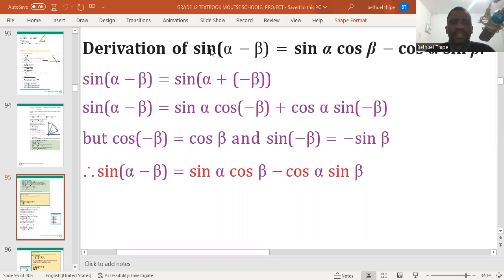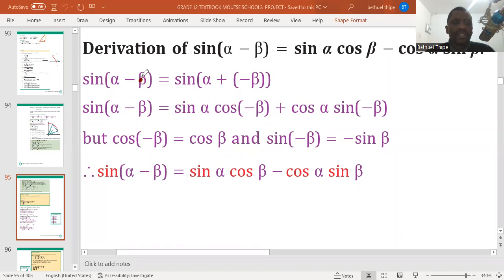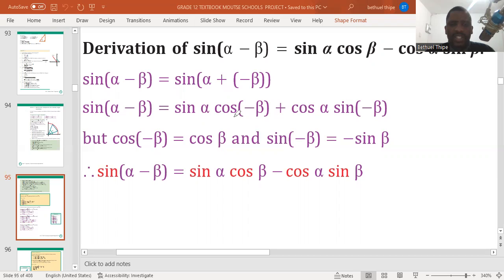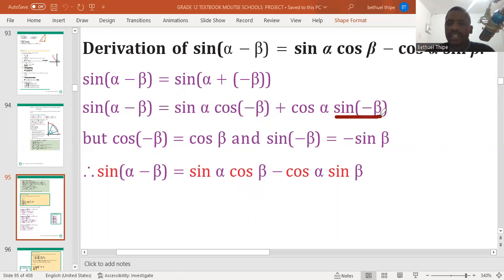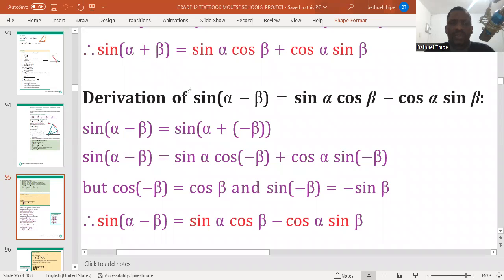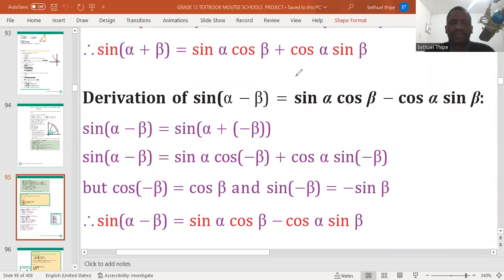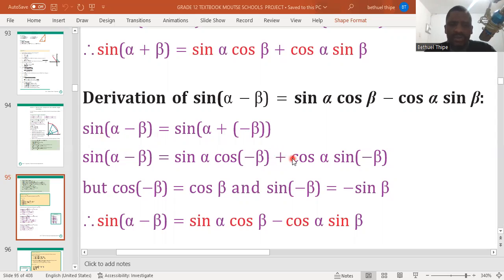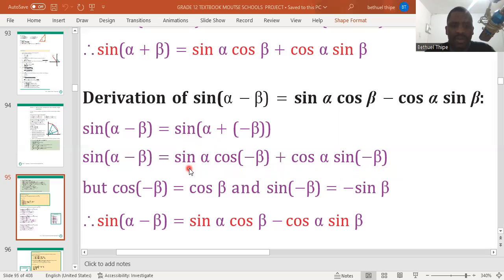Derivation of SIN (A - B)